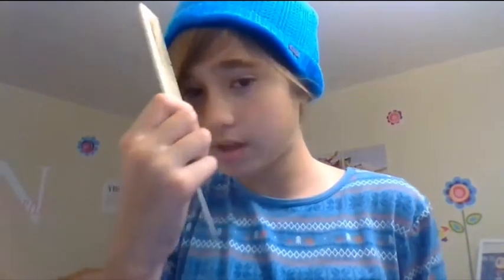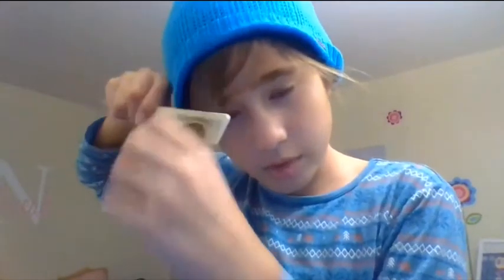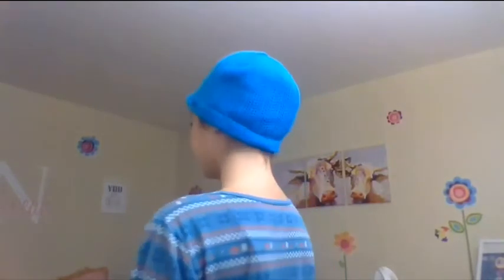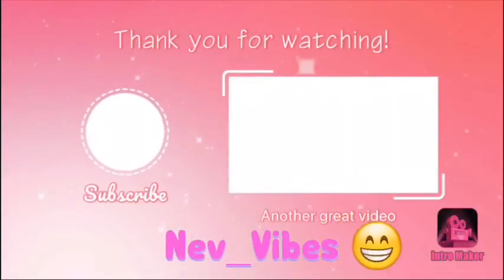How to make your hair short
Sorry for the glitches and strange noises -.-